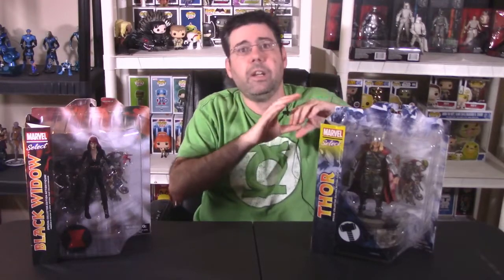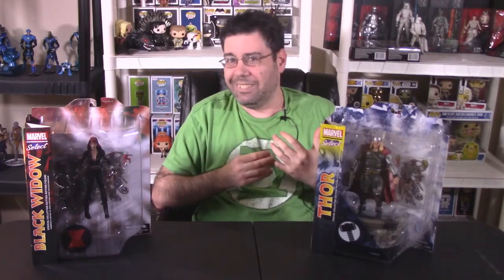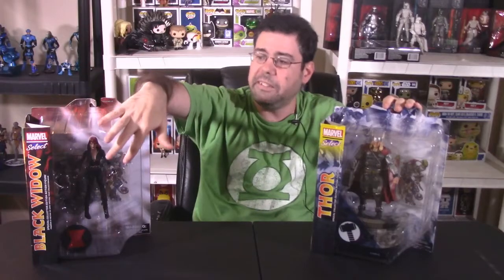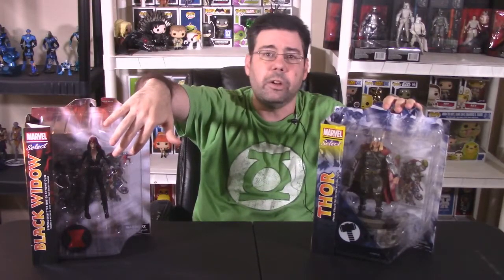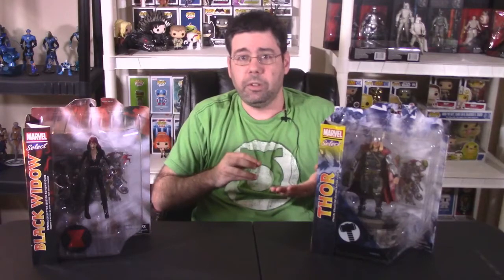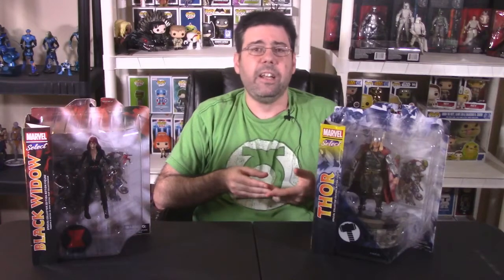Small Update Video + New intro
Rook has a small channel update and debuts a new intro.